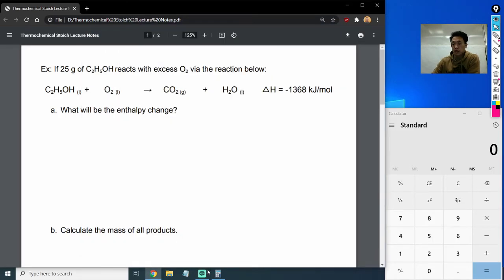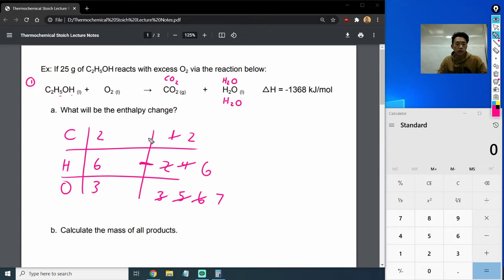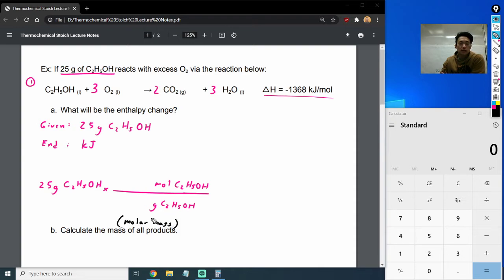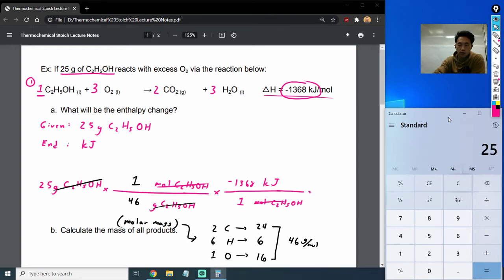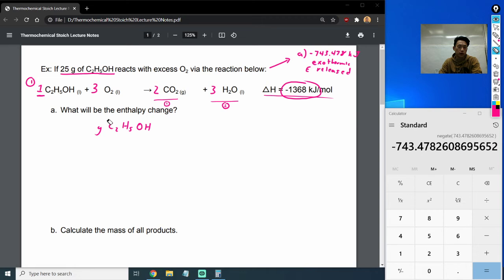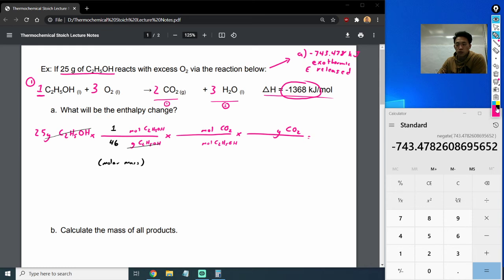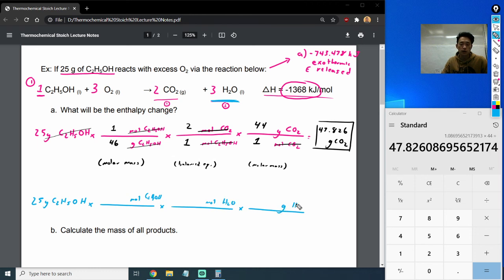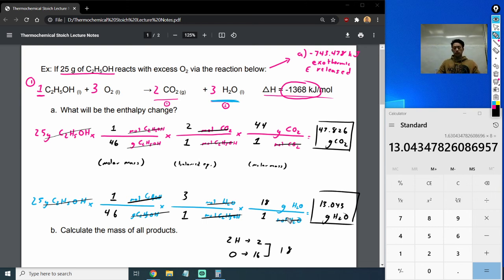Thermochemical Stoich Practice | Mr. Oh Chemistry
@11:24
Made an error, multiplied by 8 instead of 18. The final answer should be 29.348 g H2O.